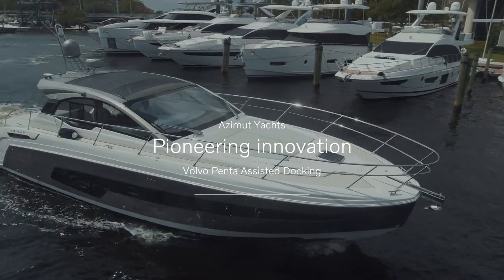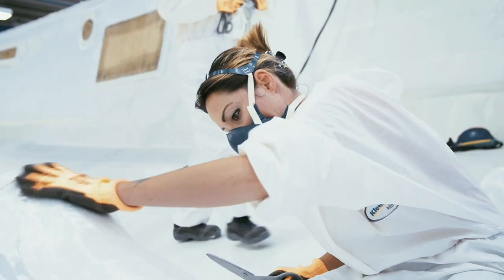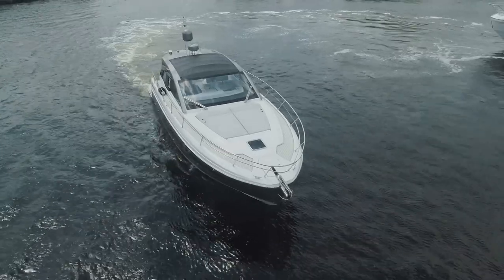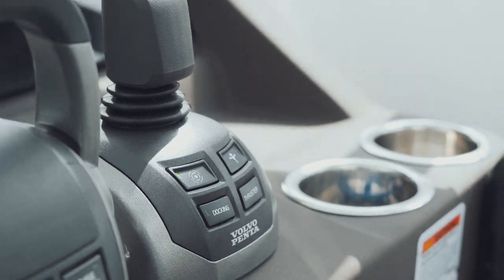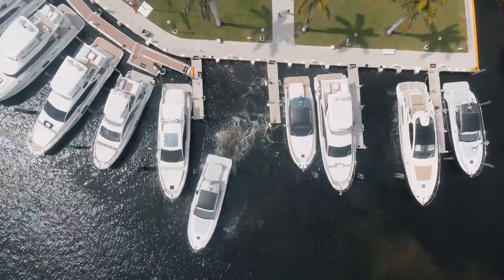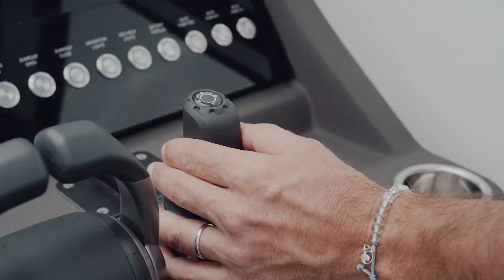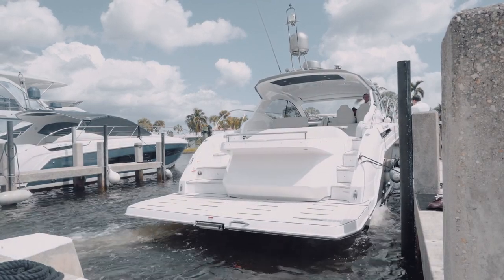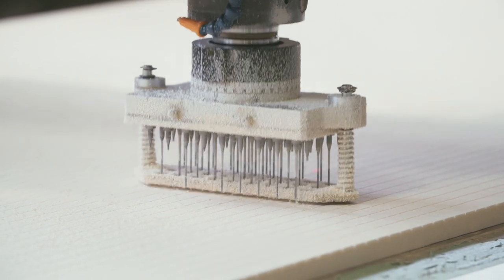Pioneering innovation with Azimut Yachts and Assisted Docking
For Azimut Yachts, innovation and technology is key. That’s why Volvo Penta’s new boat docking system Assisted Docking was a no-brainer for the Italian boatbuilder. “I think it’s a big step forward in maneuverability and easy docking of the yacht,” says Alessandro Rossi, CTO and R&D Director at Azimut Benetti Group.

To learn more about Assisted Docking and easy boat docking, visit the Volvo Penta